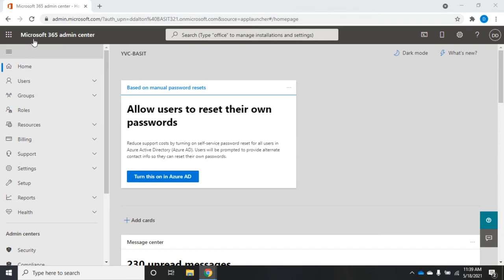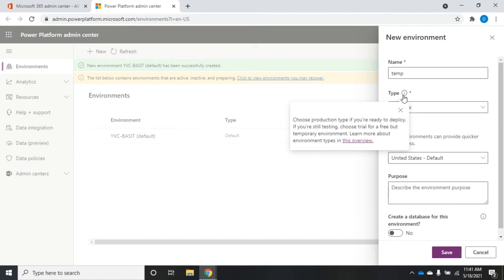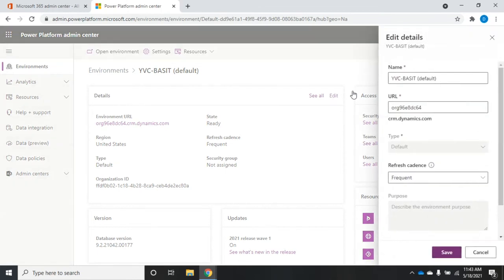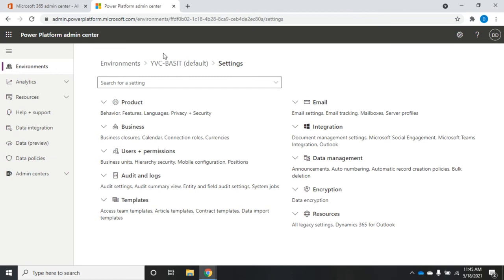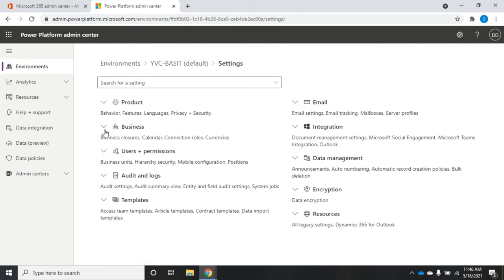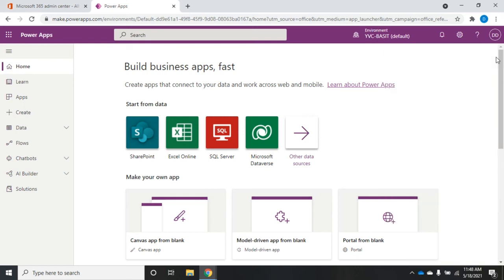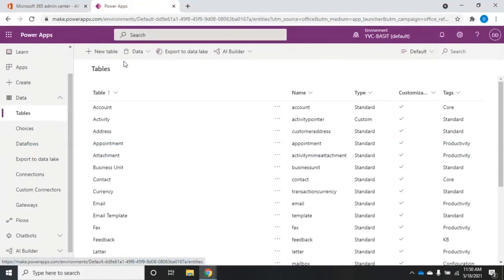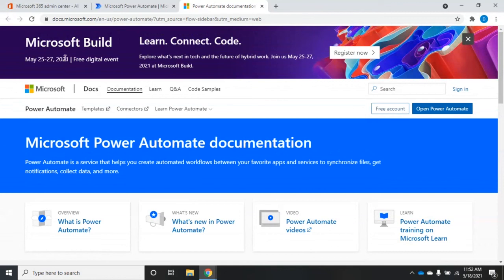Introducing PowerApps and Power Automate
This video gives a very brief introduction to setting up an environment for the Microsoft Power Platform and then shows how to access PowerApps and PowerAutomate.